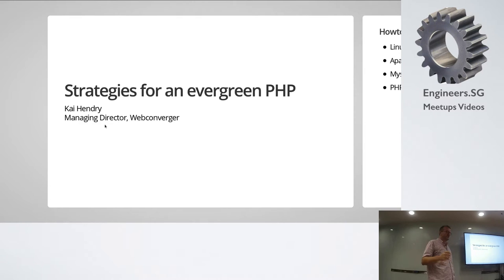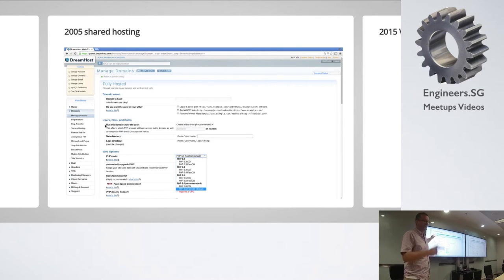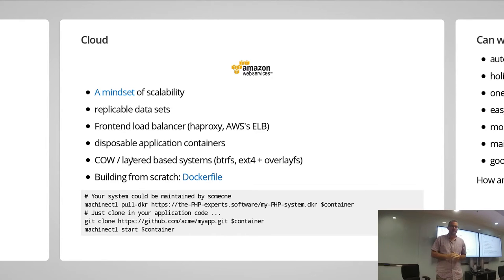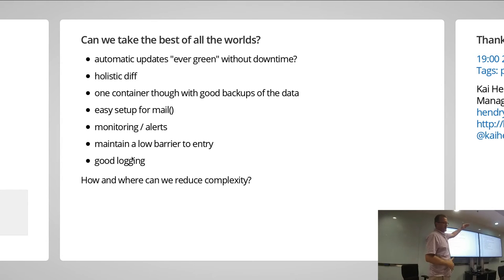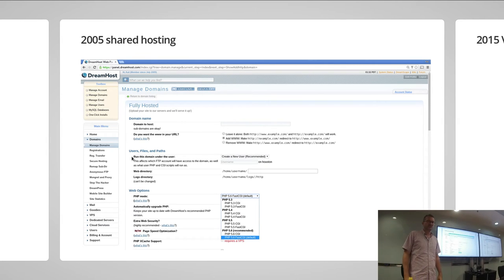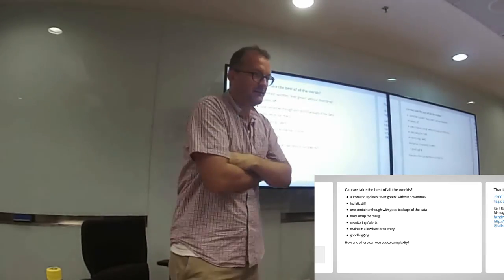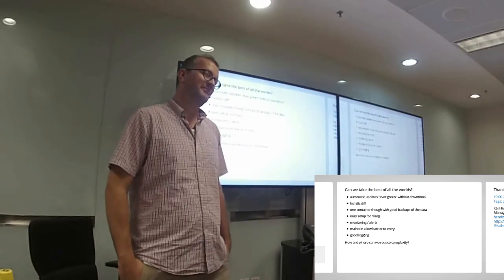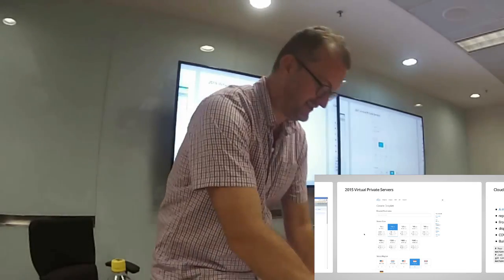Strategies for an evergreen PHP - Singapore PHP User Group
Speaker: Kai Hendry

How do you keep PHP up to date? Do you know the version of PHP you are running even?

Since VPSes like Droplets & EC2 instances have replaced shared hosting services of the past, how do you manage your production PHP install? Lets discuss the solutions!